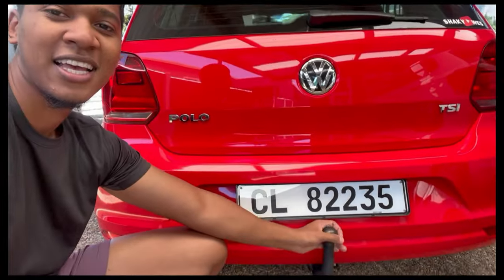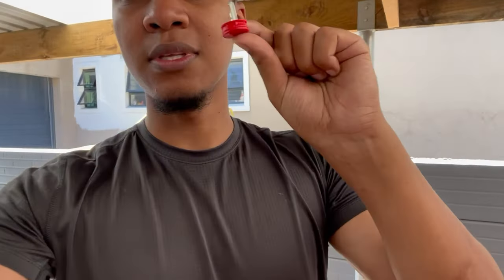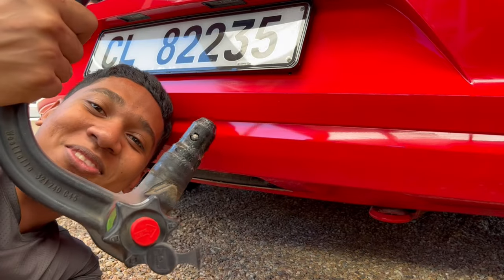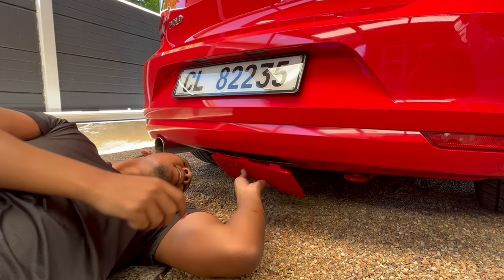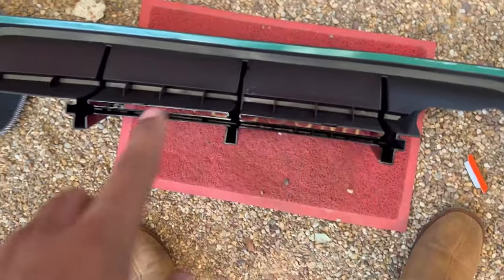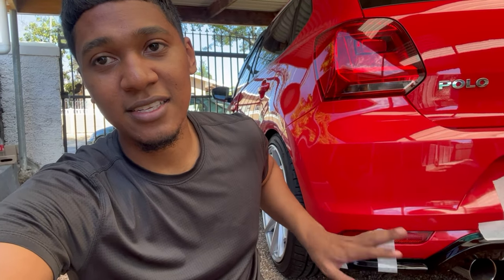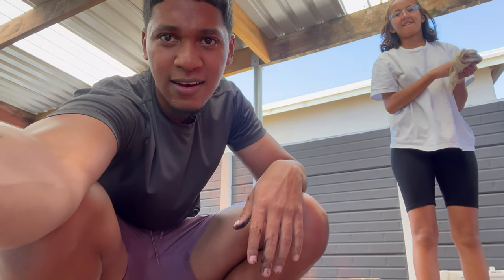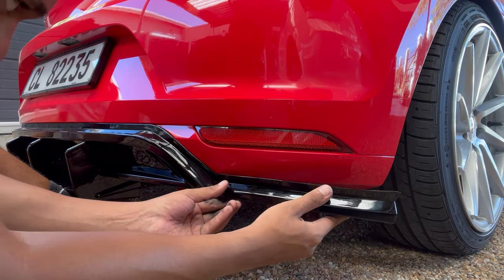INSTALLING AN AFTERMARKET DIFFUSER ON MY POLO 6 - IS IT WORTH IT | PART 6 OF THE BUILD | SHAKYWES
In this video, I'll be installing an aftermarket diffuser!! I really love this diffuser and I hope you guys and girls love it too.

Thanks to:
Katie for always helping me
Autostyling cpt - sourcing the diffuser

Thanks